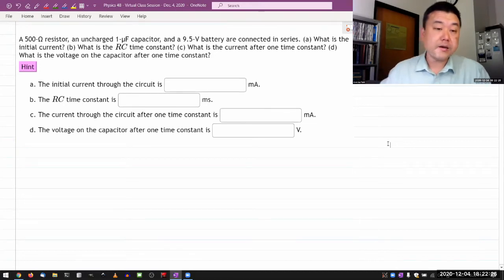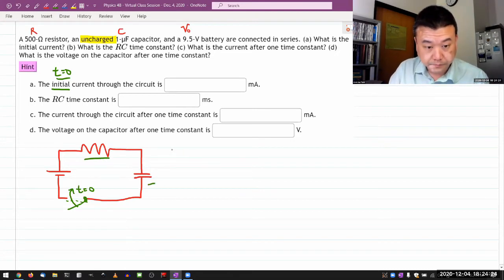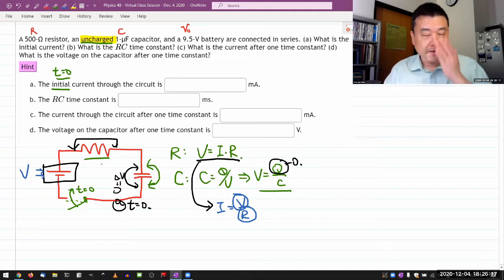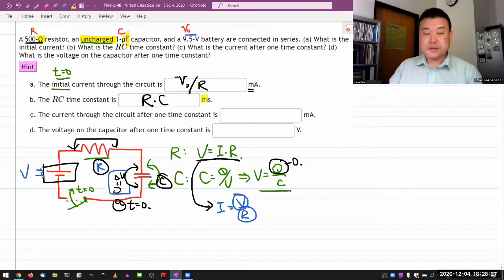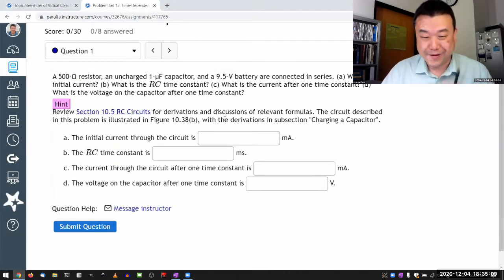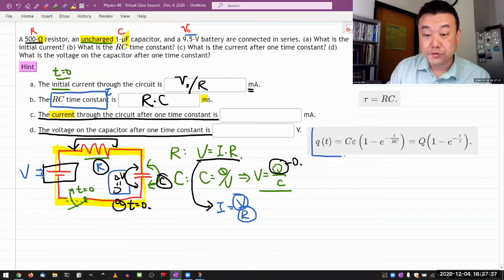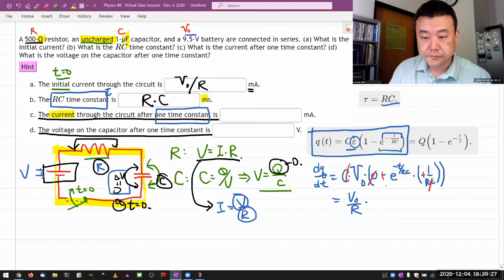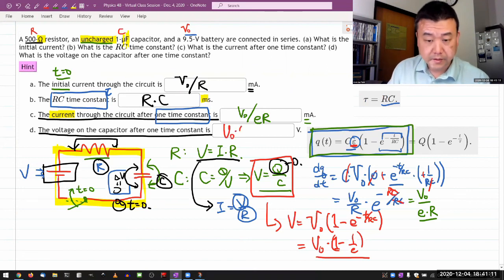Physics 4B - OpenStax University Physics Vol 2, Chapter 10, Problem 53